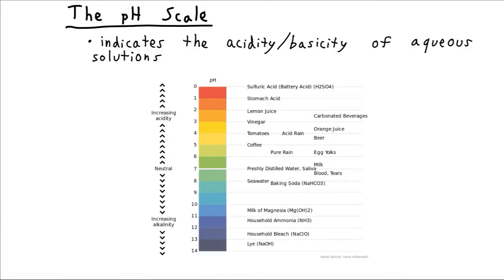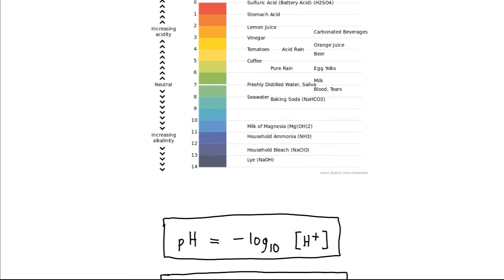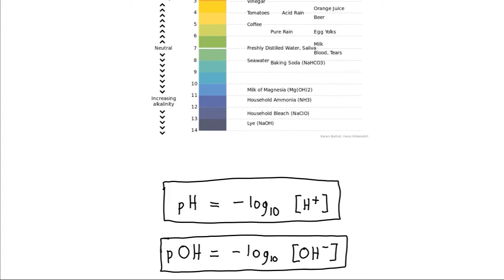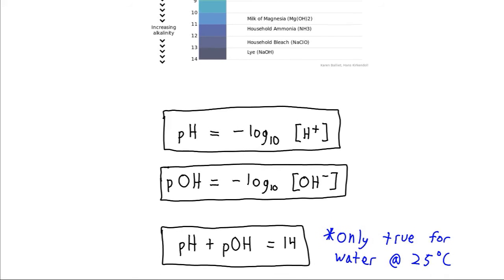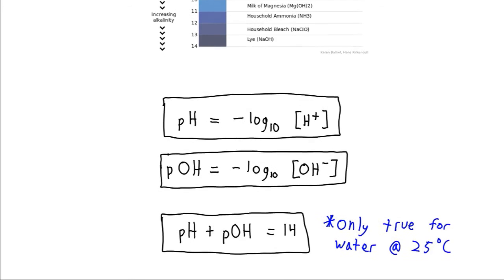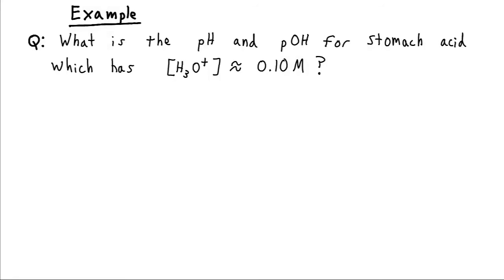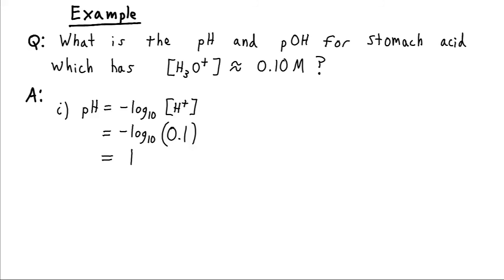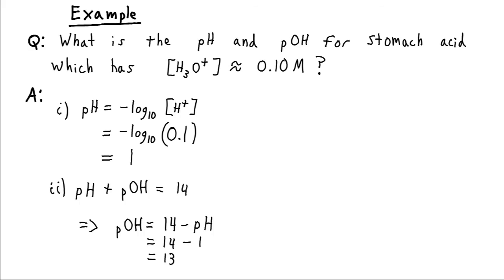The pH Scale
The pH scale and how to calculate pH and pOH.